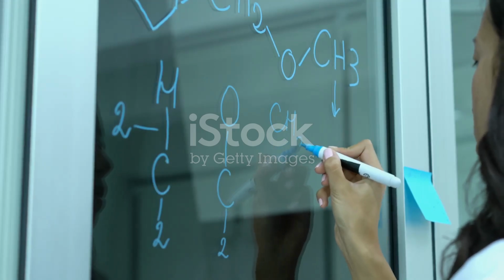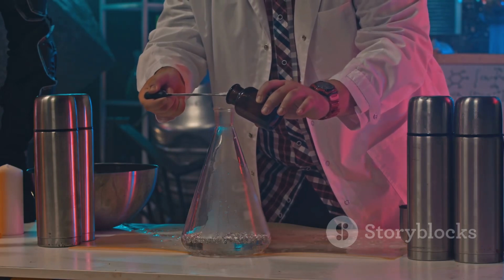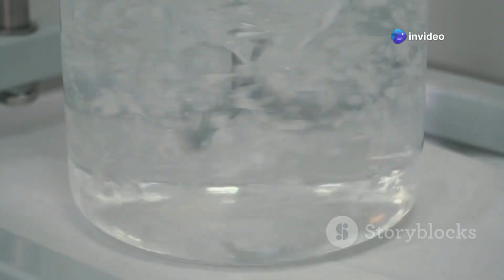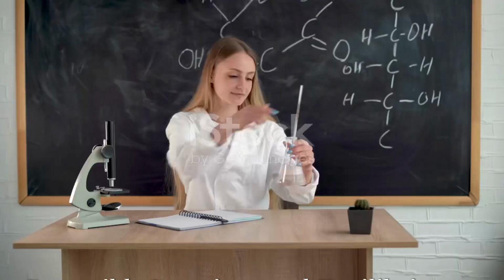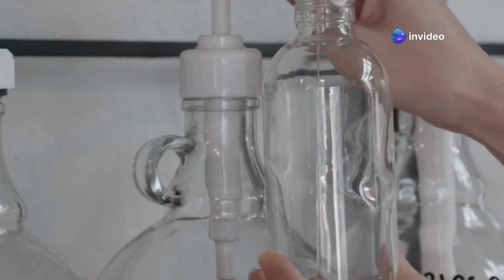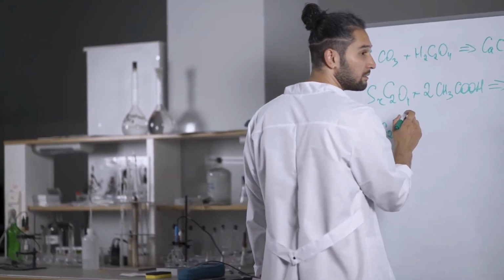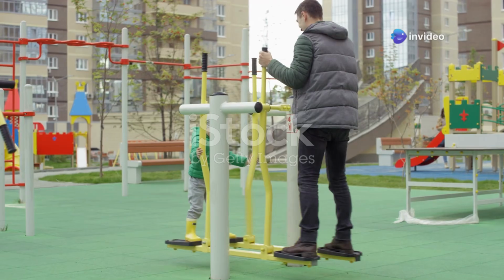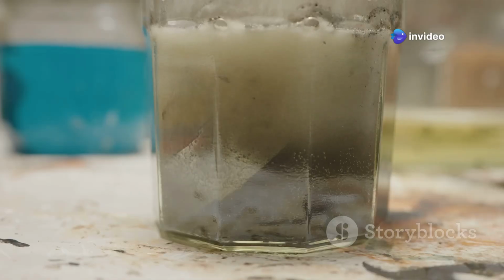Ionic Equilibrium | JEE & NEET Chemistry | Synergy Classes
Ionic Equilibrium Explained | Chemistry Concepts Simplified

In this video, we dive deep into the concept of ionic equilibrium, one of the fundamental principles in chemistry. You’ll learn about the behavior of ions in solutions, the role of acids, bases, and salts, and how equilibrium is established in ionic reactions. We cover key topics like:

 • The concept of dynamic equilibrium in ionic reactions
 • The common ion effect and its applications
 • Le Chatelier’s Principle and how it applies to ionic systems
 • Calculating ion concentrations and understanding solubility products (Ksp)
 • How to apply these concepts in real-world chemistry problems

Whether you’re a student preparing for exams or simply curious about ionic reactions, this video will provide a clear, step-by-step explanation. Watch now and master ionic equilibrium!